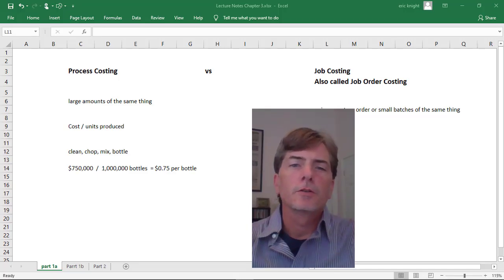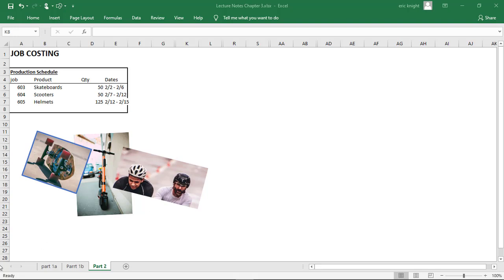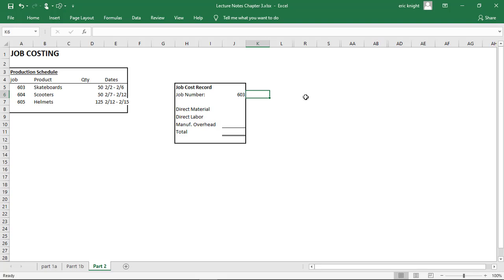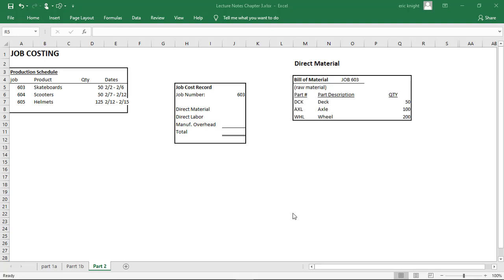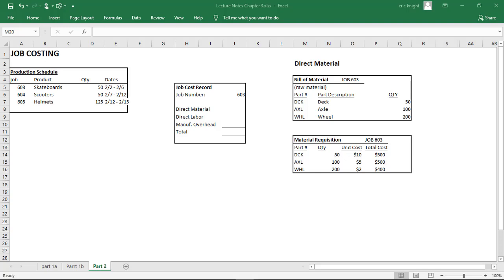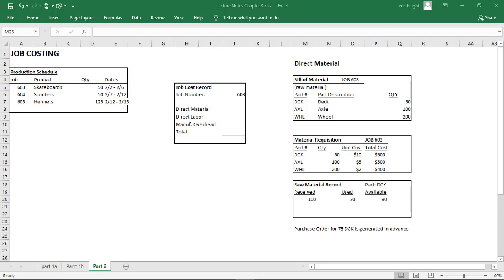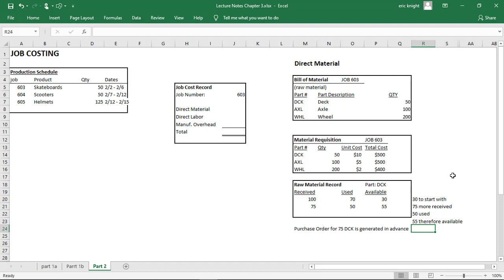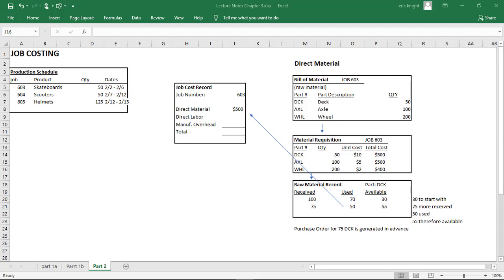225 Chapter 3 Part 2